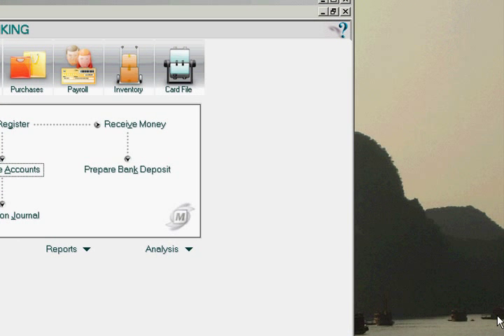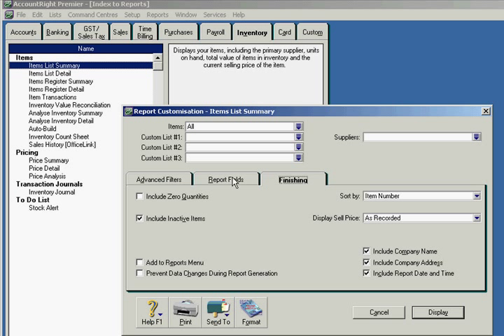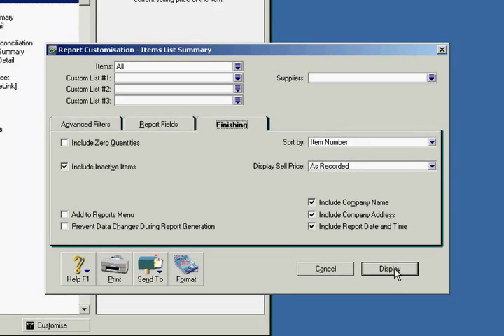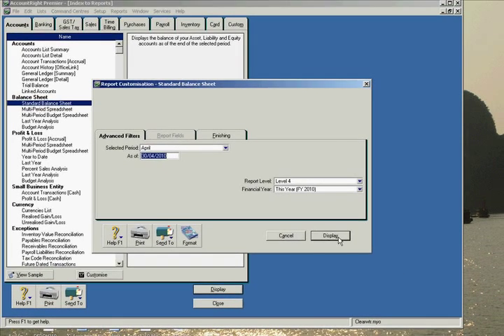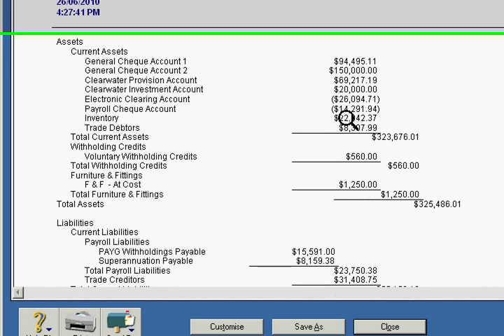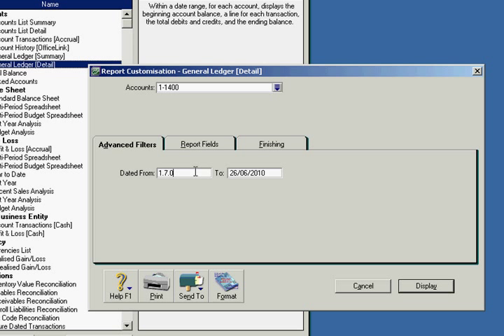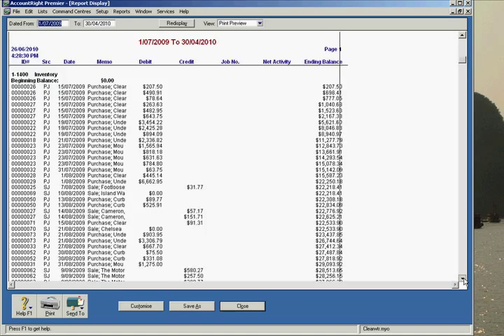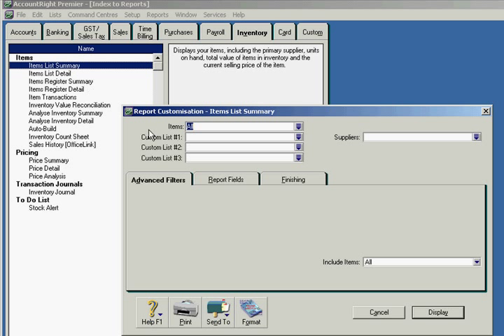How do I check my Inventory in MYOB?, JD Accounting Pty Ltd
How do I check my Inventory in MYOB?